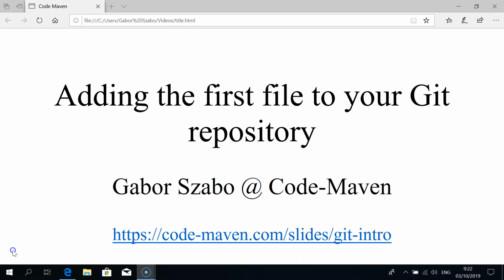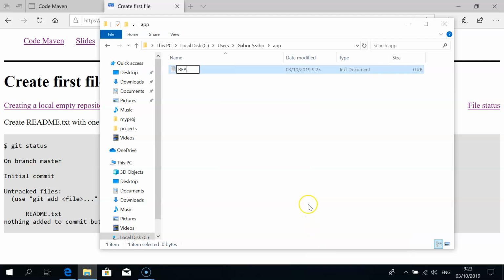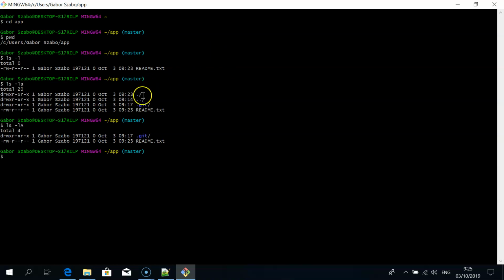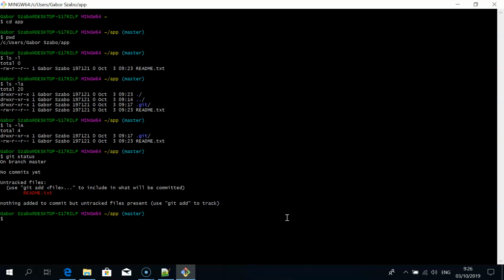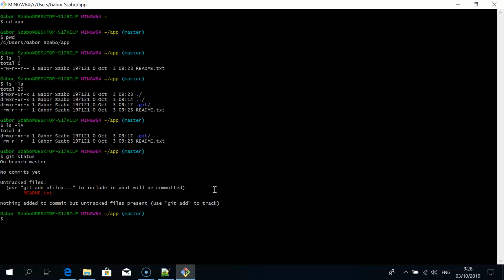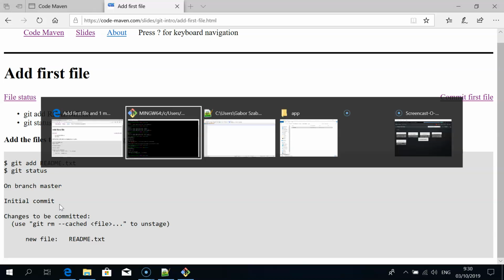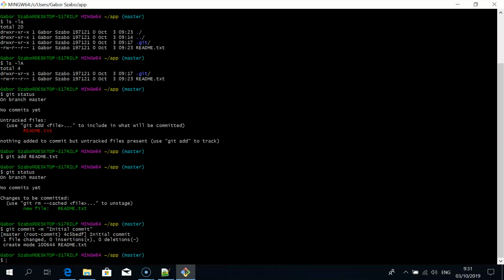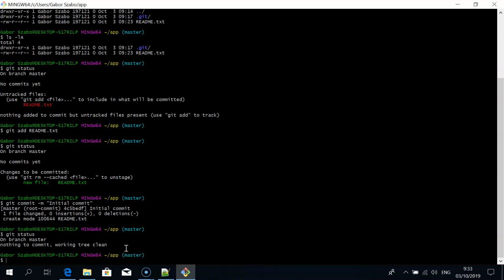Adding the first file to your git repository